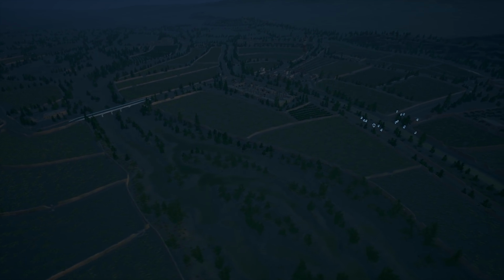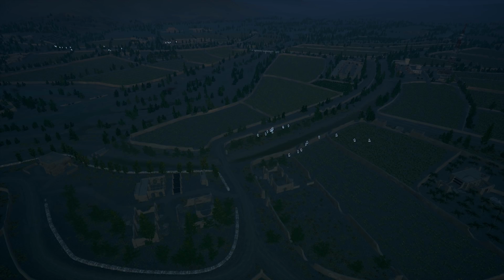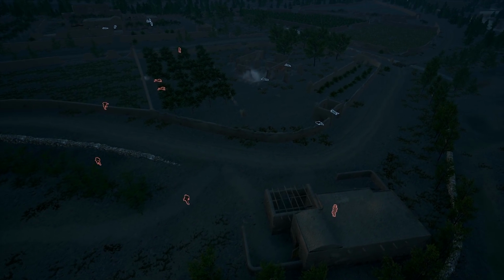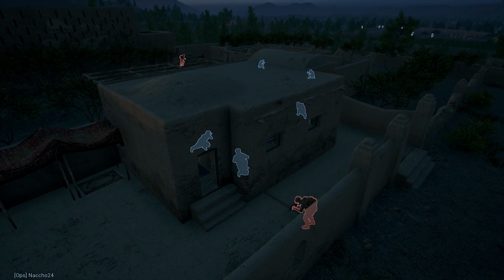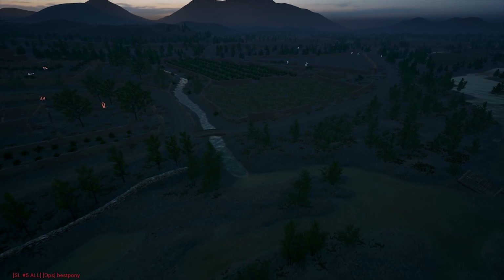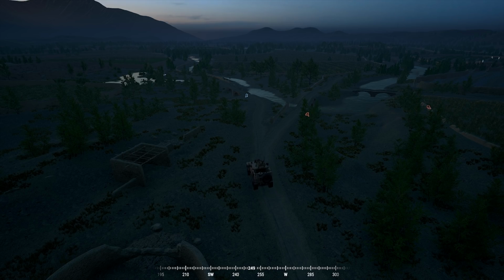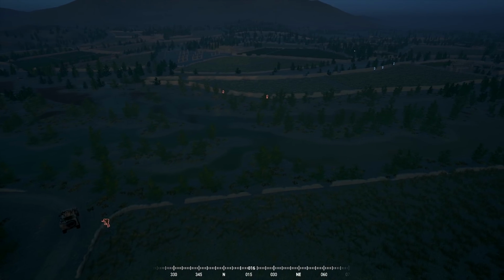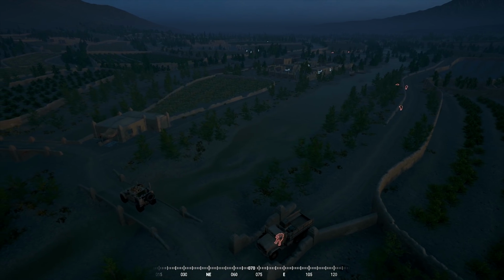US CONVOY PUNCHES THROUGH INS AMBUSHES (1-Life Squad Ops Ft. DiplexHeated) - Squad Gameplay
In today's Squad gameplay video we commentate over a US convoy as they punch through ins ambushes with DiplexHeated

Get $100 worth of games EVERY month and more for just $12

I stream Monday through Friday from 2PM PST to 5PM PST.

My Rig:
- Case: NZXT S340
- CPU: Intel i7 7700k @ 4.8GHz
- CPU Cooler: Corsair H100i v2
- Motherboard: Maximus IX Hero
- Graphics Card: MSI GTX 1080
- RAM: G.SKILL Ripjaw 32GB DDR4
- Power Supply: Corsair 650w
- SSD: Samsung 960 Evo 256GB
- HDD: Western Digital 1TB

Peripherals:
- Monitor: ASUS VG248QE
- Mouse: Corsair M65 RGB
- Keyboard: Cooler Master Novatouch TKL
- Headphones: Sennheiser HD 598
- Microphone: Blue Yeti Blackout
- Mousepad: Razer Firefly
- Chair: Homall Office Chair

Outro music is Johari - Adrenaline